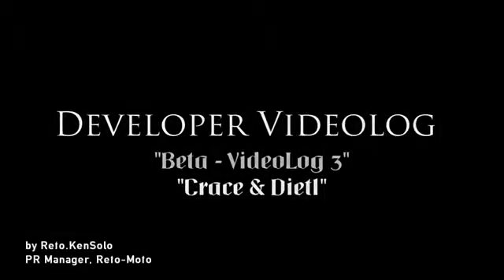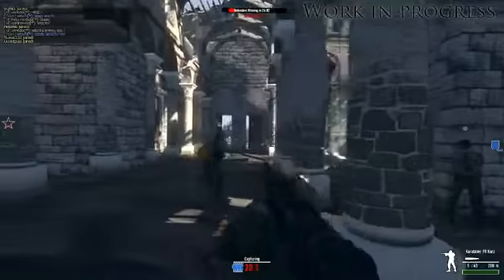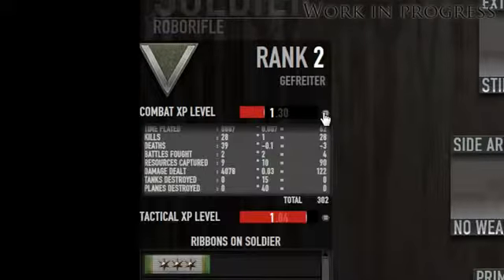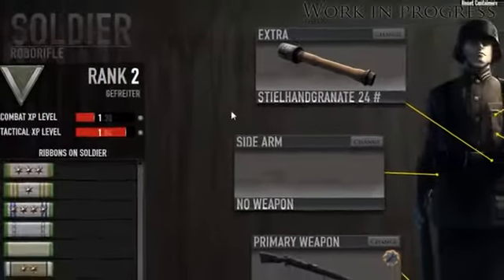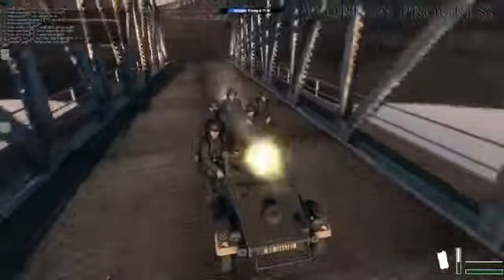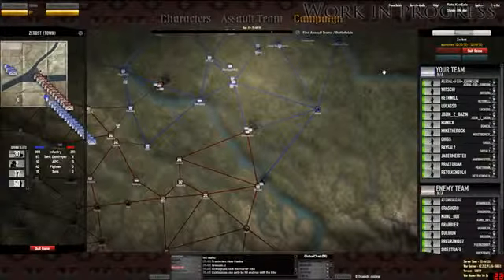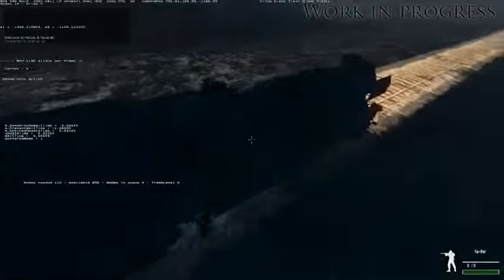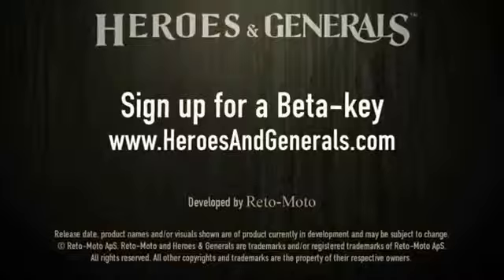Heroes and Generals Beta Videolog 3 Dev Diary Trailer